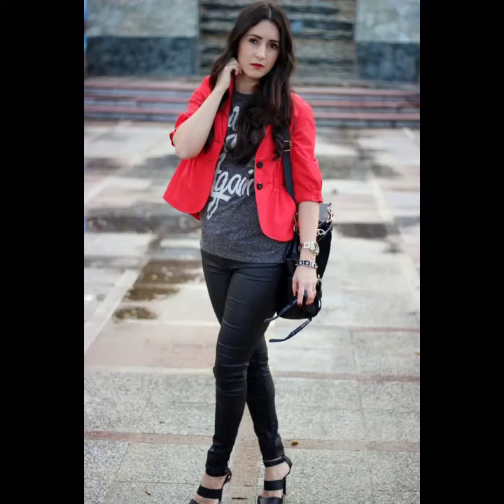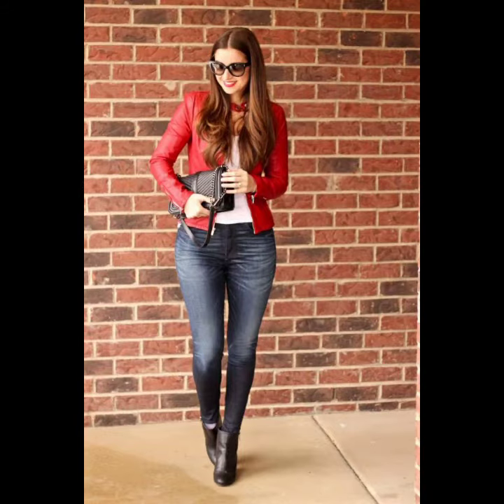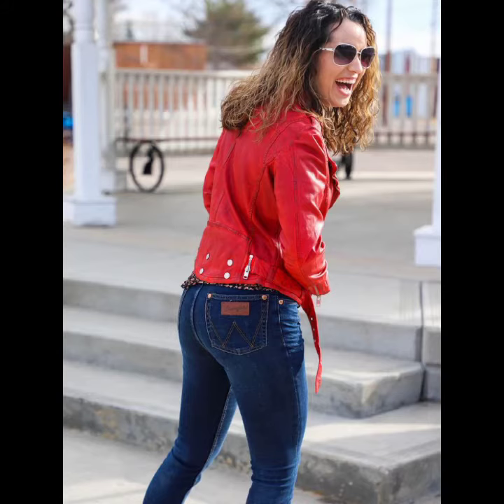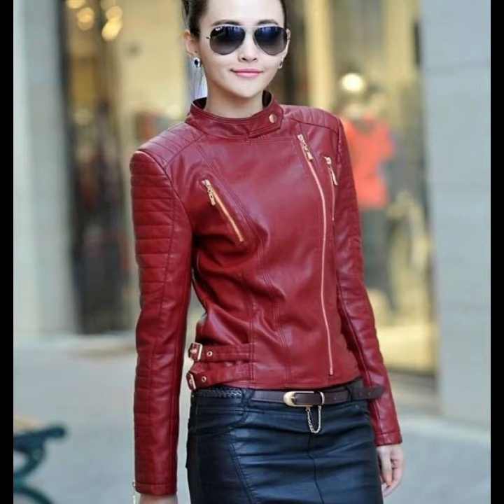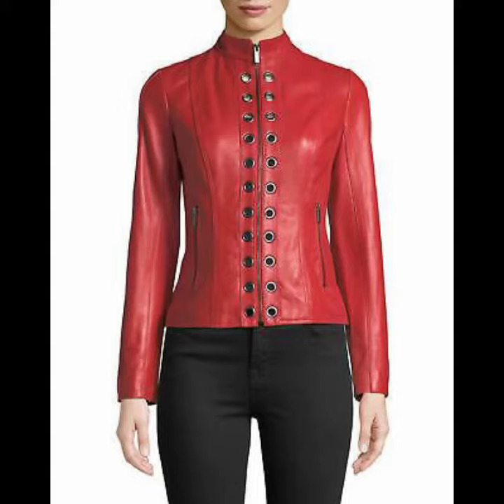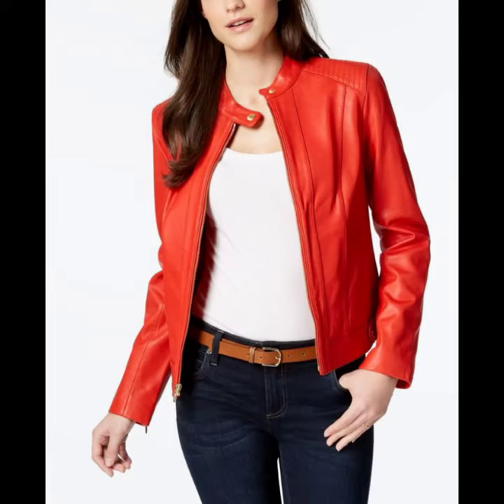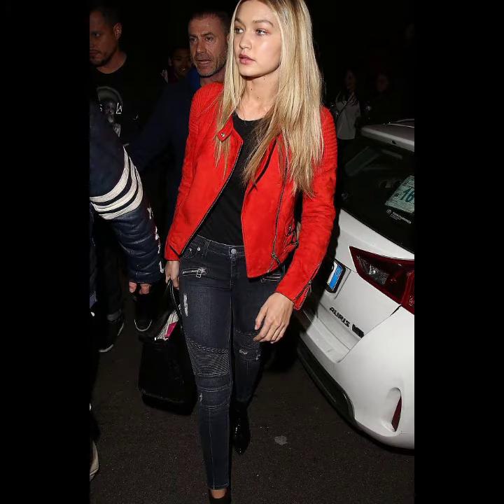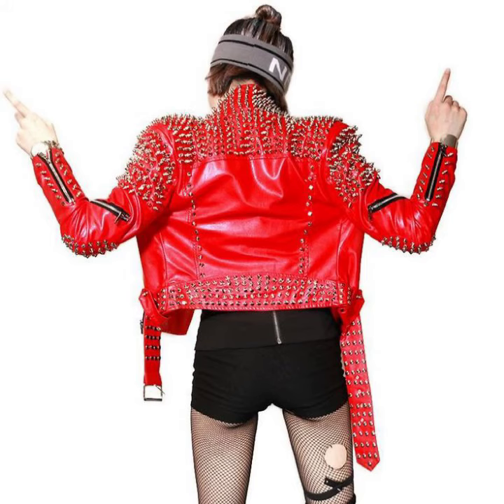Latex red Leather jackets //Christmas function jackets designes